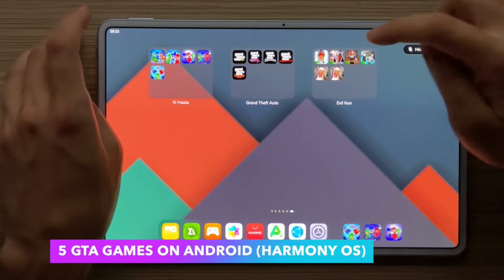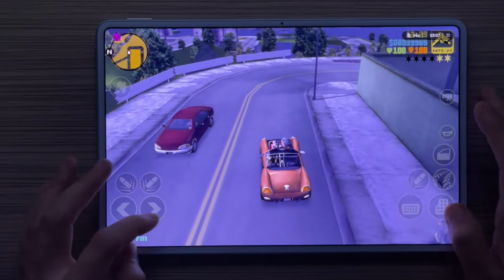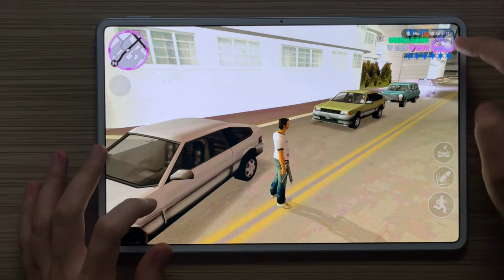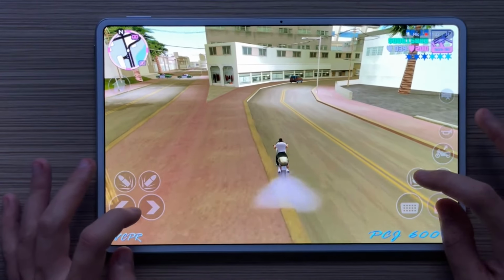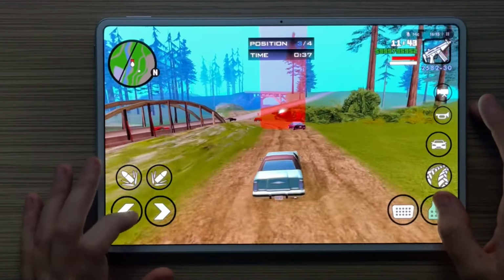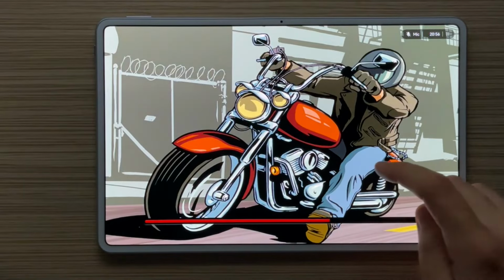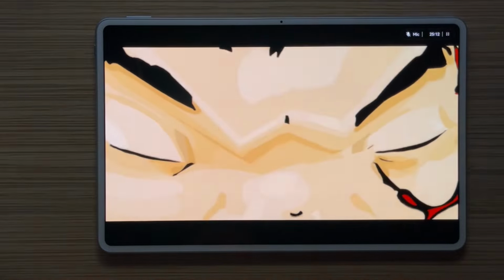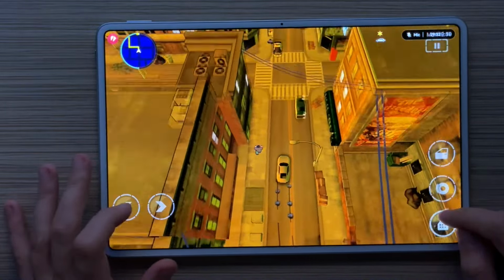GTA III (GTA 3) - Grand Theft Auto Vice City / San Andreas - Liberty City Stories,GTA Chinatown Wars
/// Timecodes \\\

00:00 5 GTA Games on Android
00:11 GTA III (GTA 3)
08:16 Grand Theft Auto Vice City (GTA VC)
14:49 Grand Theft Auto San Andreas (GTA SA)
20:19 Grand Theft Auto Liberty City Stories (GTA LCS)
24:36 Grand Theft Auto Chinatown Wars